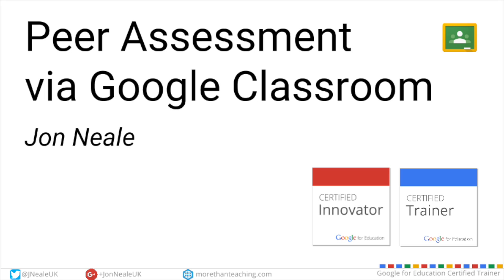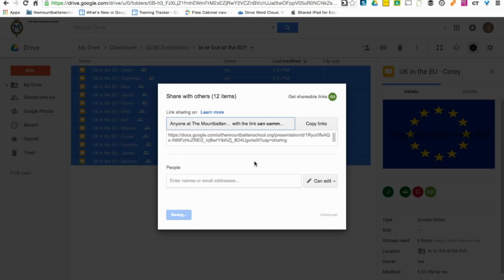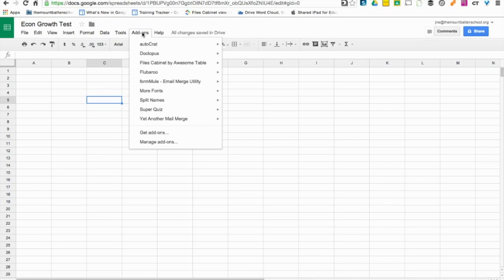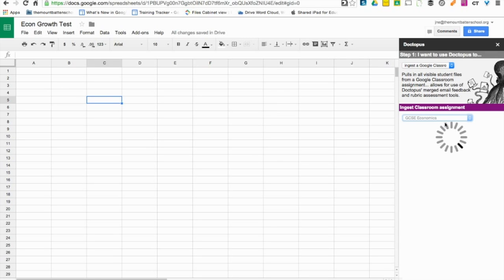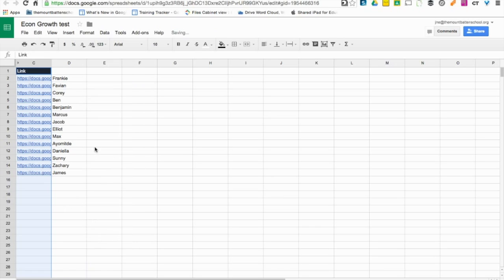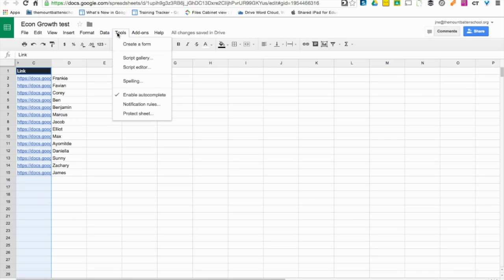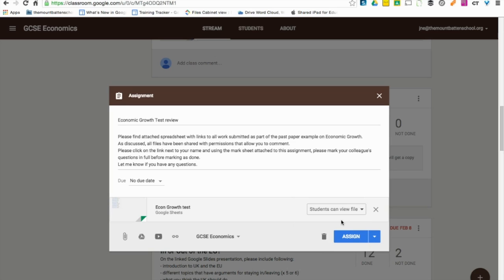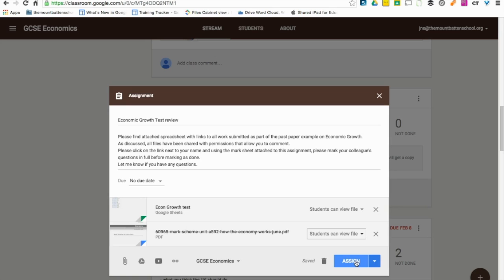Peer Assessment via Google Classroom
A short video to explain how I have used Google Classroom and Doctopus to facilitate peer assessment.